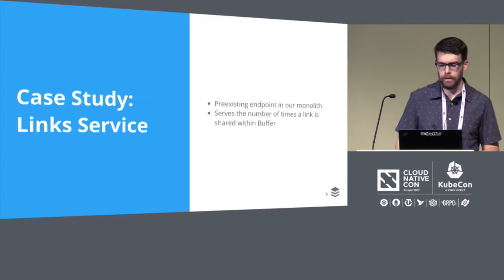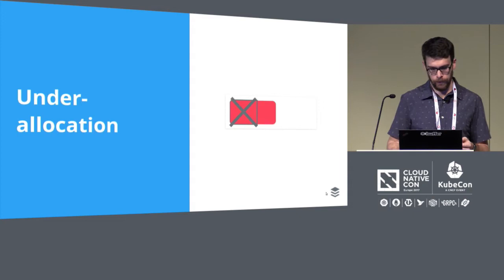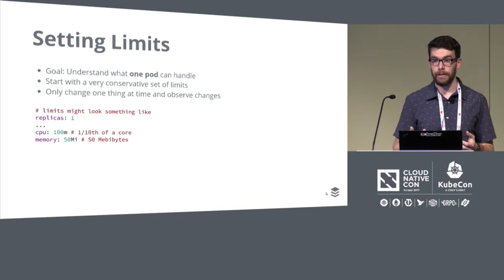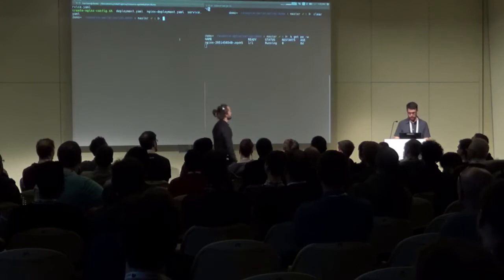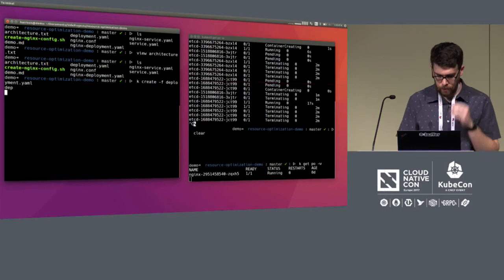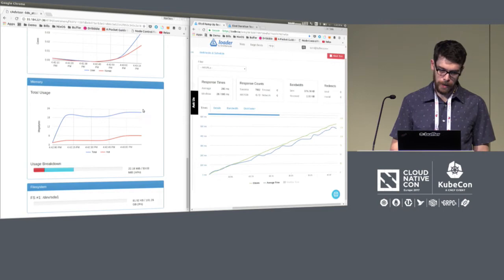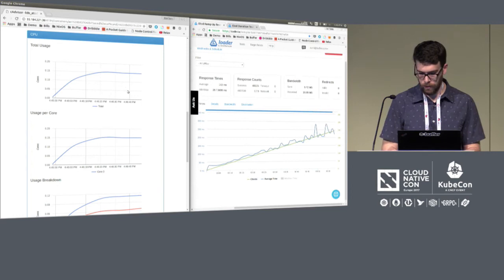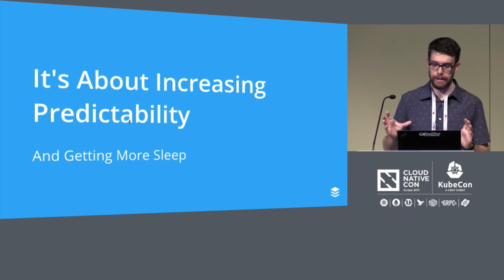Load Testing Kubernetes: How to Optimize Your Cluster Resource Allocation in Production [I]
Load Testing Kubernetes: How to Optimize Your Cluster Resource Allocation in Production [I] - Harrison Harnisch, Buffer

So you've carefully crafted your first Kubernetes service, and you're ready to deploy it to production. Well, not quite: there are still some important unknowns to understand before your service will be ready for production traffic. It's still unclear how the new service behaves when it's being pushed, and it's possible that Kubernetes will kill the service before serving a single request. At Buffer, we've developed a technique to optimize Kubernetes deployment limits by using load testing to identify optimal values for resource limits. When the service is under heavy load there are a few key metrics to watch to identify bottlenecks. These key metrics can be used to adjust resource limits. This real world approach allowed us to safely and efficiently switch over more than half our production traffic to our Kubernetes cluster and can be applied to any application.

This talk will include a live demo of how to tune Hashicorp's Consul application using methods we do at Buffer.

About Harrison Harnisch
Senior Software Engineer at Buffer, implementing the transition to microservices with Kubernetes and Docker.